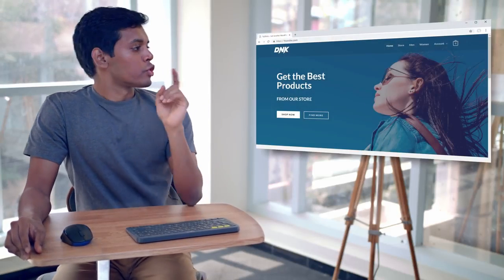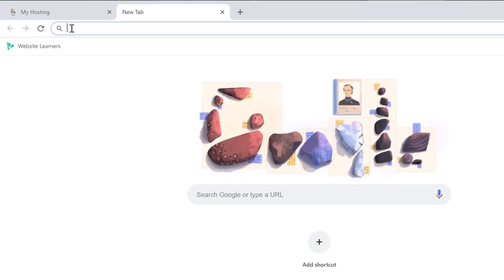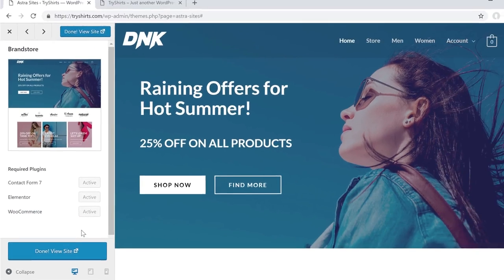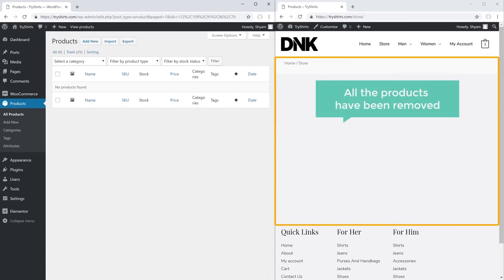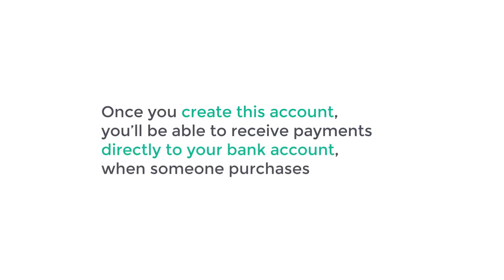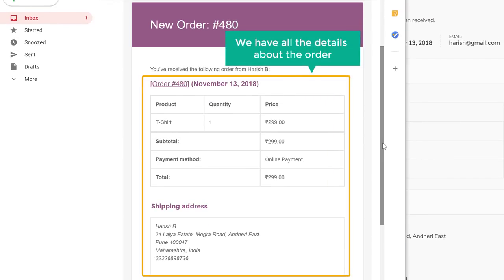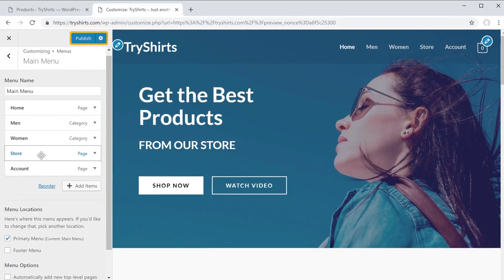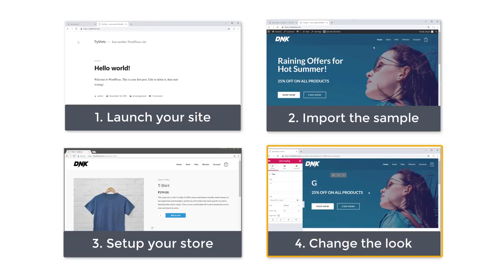How to make a Website: E-Commerce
Learn to make your own E-commerce website from start to finish, in less than 30 min.
We are going to build our e-commerce website in just 4 parts:
1) Launch your new website - 00:33
2) Import sample e-commerce site - 04:13
3) Setup your online store - 08:35
4) Change the look of your website - 21:05
So after watching this video !
You will know:
How to Add your own products on your e-commerce site - 10:04
How people can see your products and buy them - 16:56